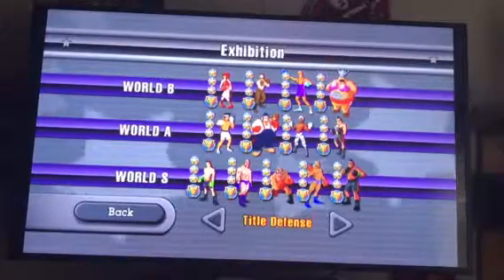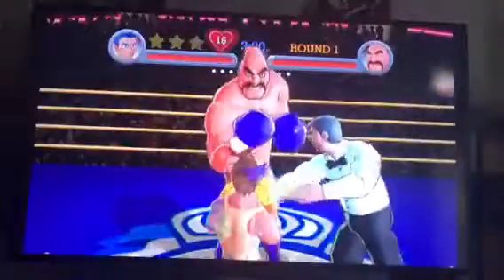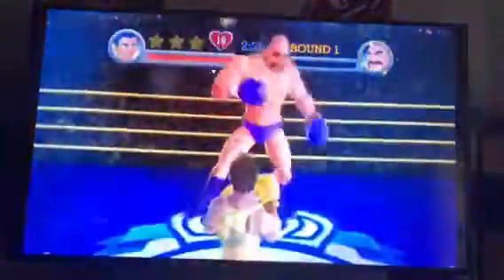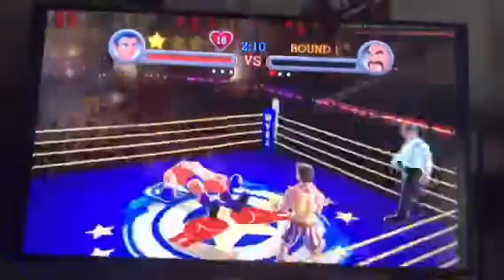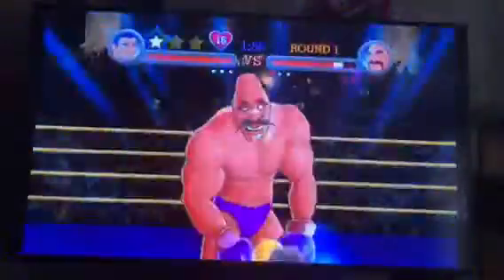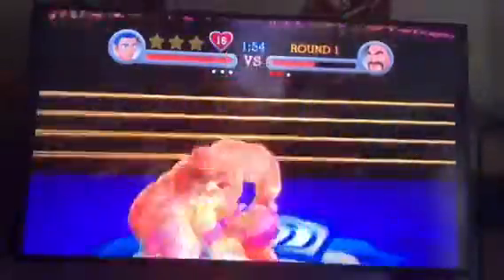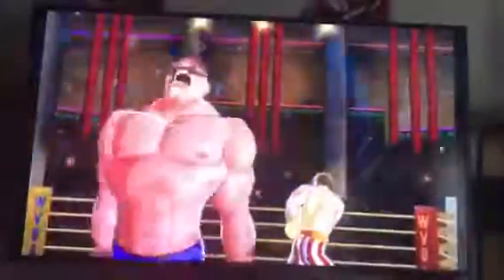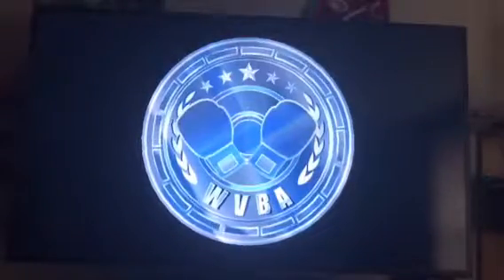Punchout Wii how to beat title defense Soda Popinski in less than 1 minute and 30 seconds